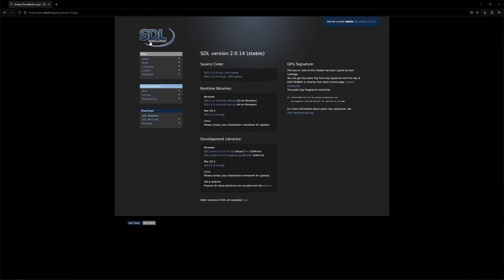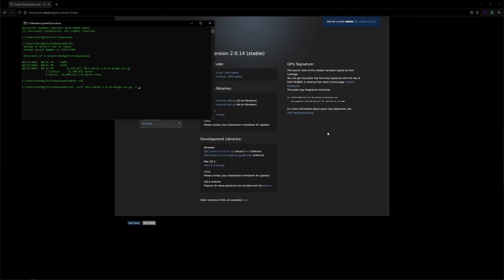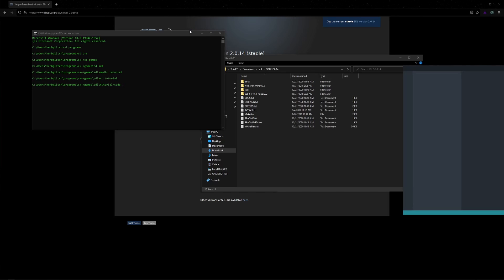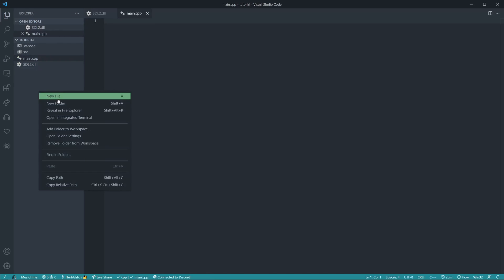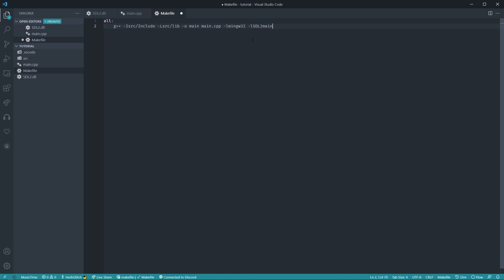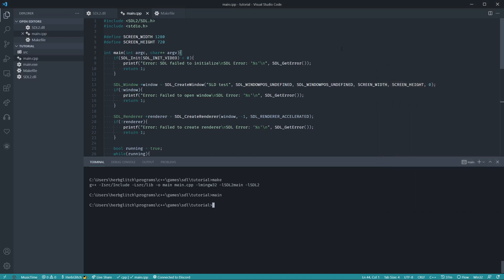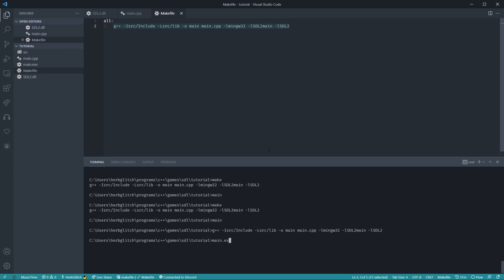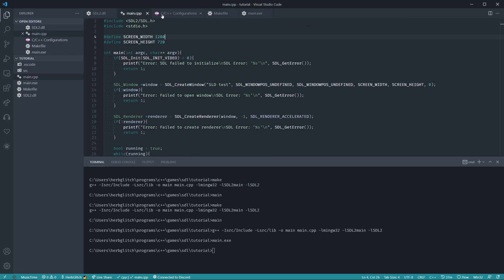Simple SDL2 Setup in directory (MinGW, VS Code, Windows)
We set up SDL2 for MinGW on Windows. That is pretty much it.